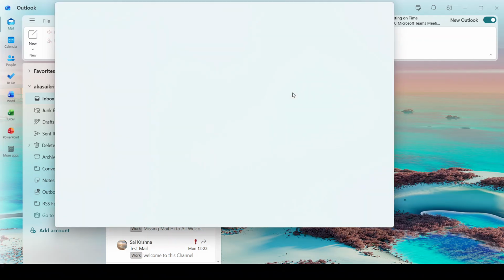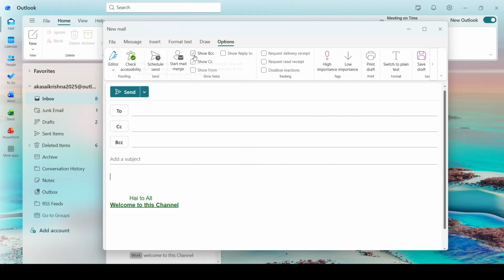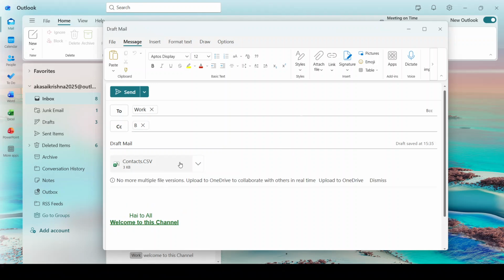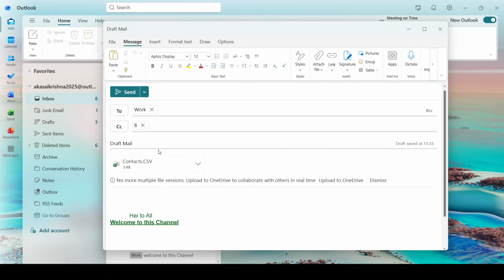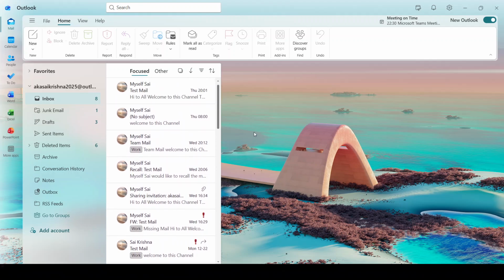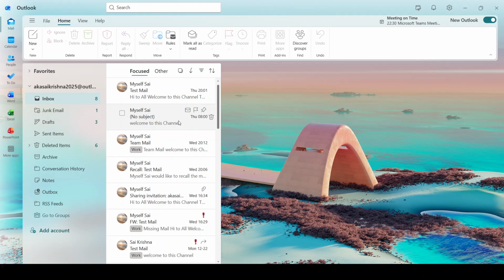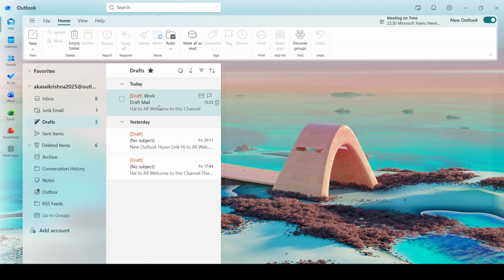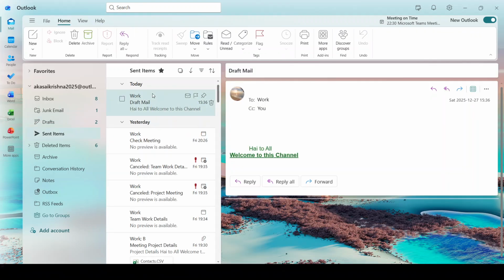How to Create a Draft Email in Outlook 2026 (Step By Step)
Learn How to Create a Draft Email in Outlook in this video.

In This Video, We'll Show You 👇
Outlook Draft Email Tutorial
Save Email As Draft Outlook
Outlook Create Draft
Outlook Email Draft
Outlook Save As Draft
Outlook New Draft Email
Outlook Draft Message
Outlook How To Save Draft
Outlook Beginner Guide
Outlook Productivity
Outlook How To
Outlook Tutorial
Microsoft Outlook Draft
Outlook Save Draft Email
Outlook Compose Draft
Outlook Create New Draft